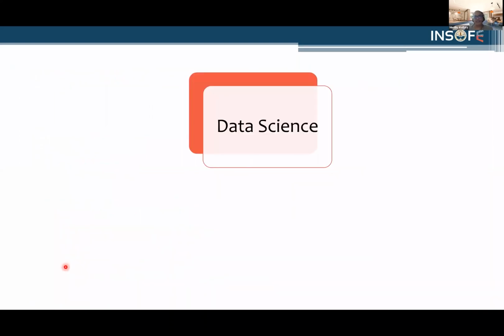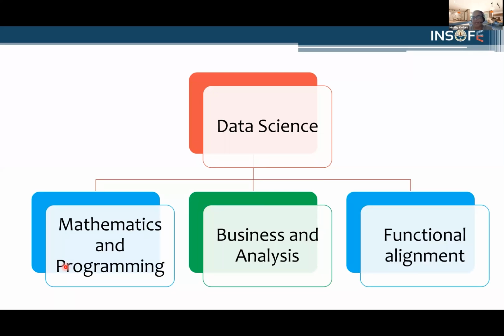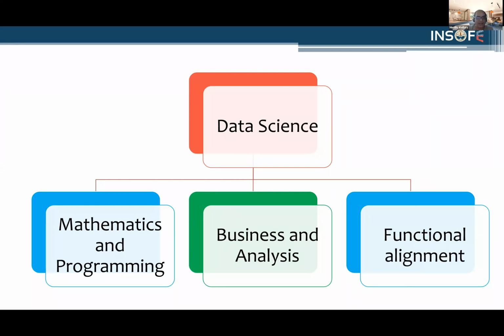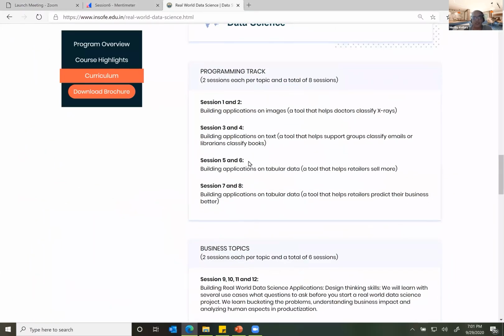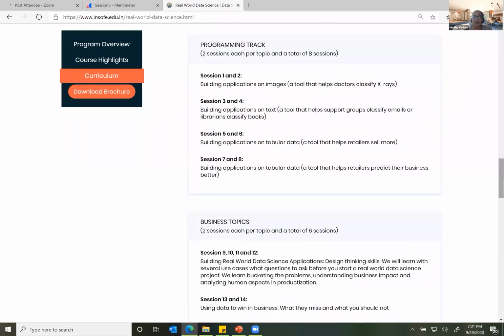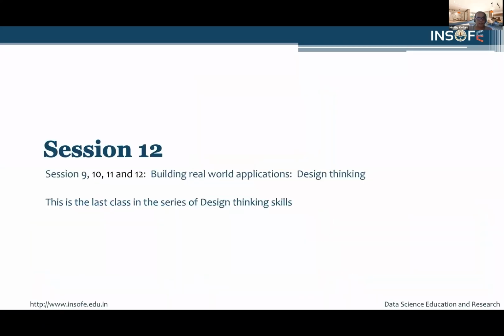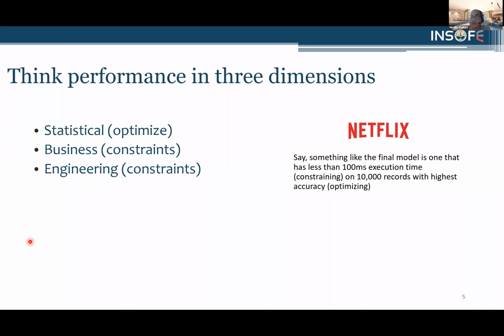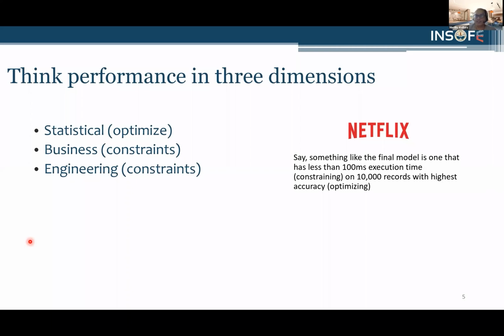Real World Data Science - Building Real World Applications - Session 12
Here is a glimpse into the Real World Data Science course, which is a free course offered by INSOFE under the FACET programs.

Topic: Building Real World Applications
Session # 12

FACET Courses introduce exciting new technologies and thinking paradigms to enthusiasts of technology.
It stands for Free & Applied Courses for Enthusiasts of Technology.

If you have questions like:
- Where/How to start my data science career?
- How to enroll for a free data science course?
- What courses are best for Data Science?
- Where to find free data science courses?
- What is data science?
- What are the careers in Data Science?

Or you are looking for the best data science courses online, you are at the right place.